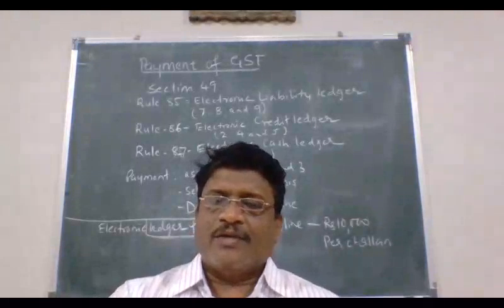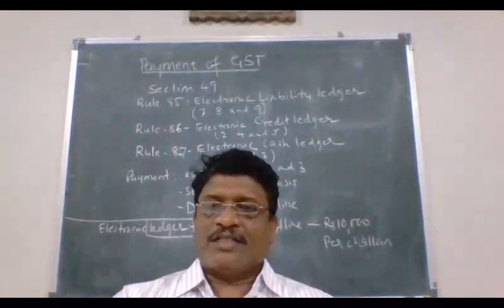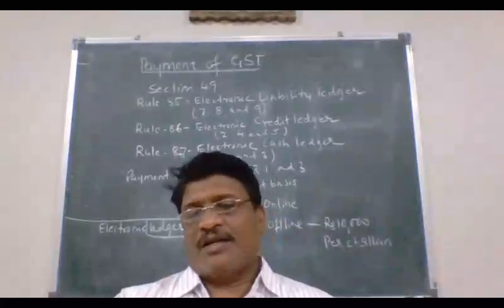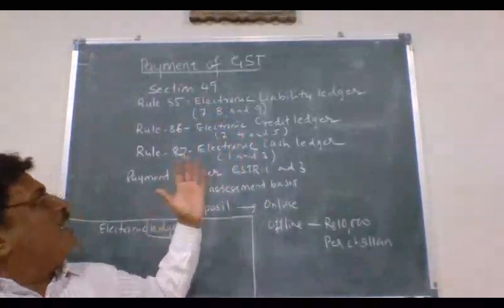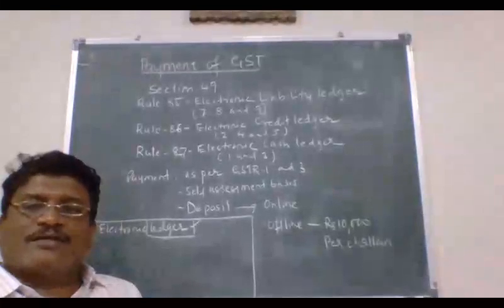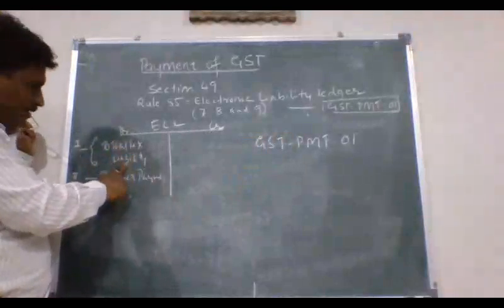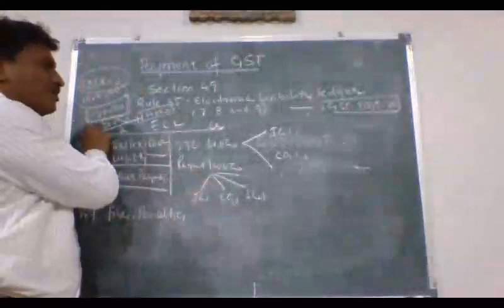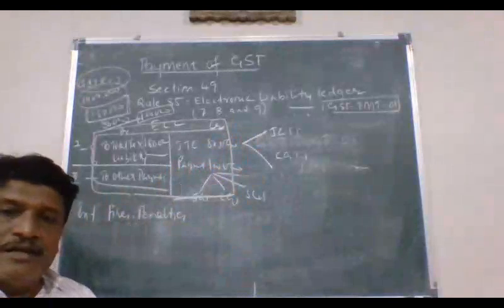Video lecture on payment of gst by Mahesh Yallappa Kambar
On payment of gst